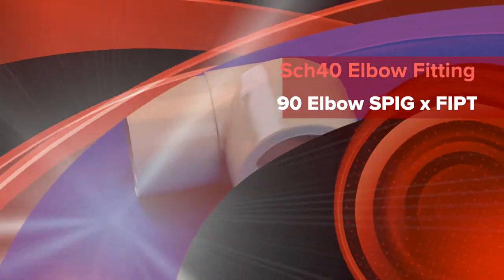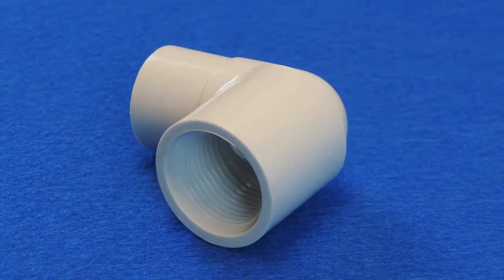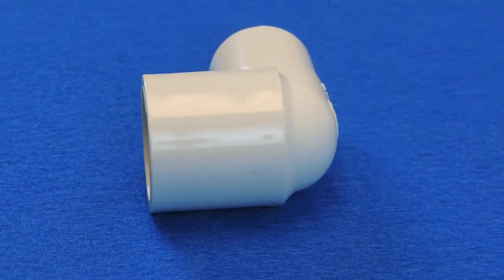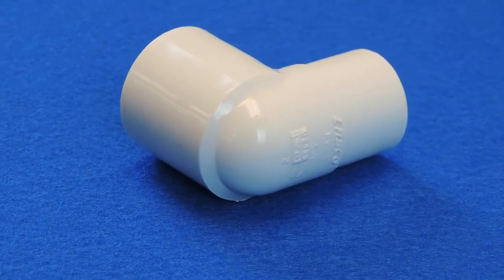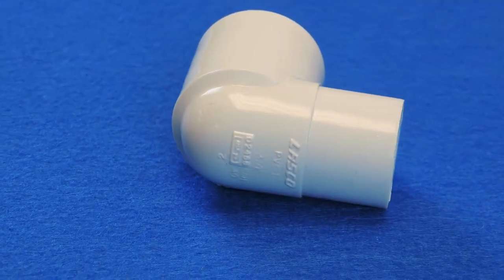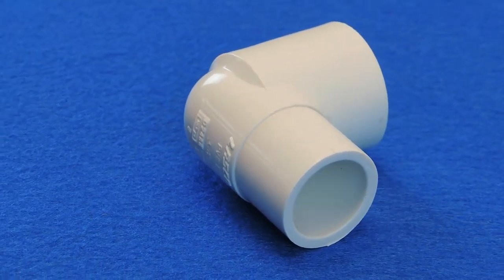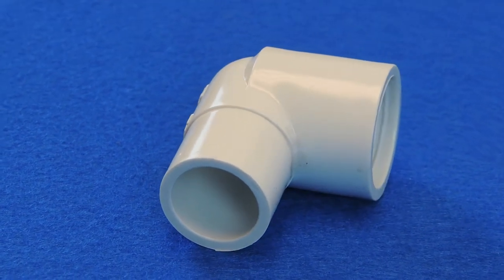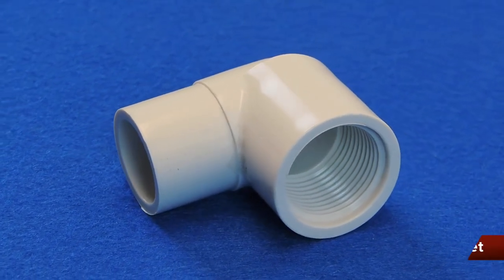90 Degree Street Elbow Fitting for Schedule 40 PVC Pipe (SPIGOT x FIPT)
90 Degree Street Elbow Fitting for Schedule 40 PVC Pipe
(SPIGOT x FIPT)
A "Spig x Fipt Street Elbow" is another configuration of street elbow. A street elbow has a female fitting on one end and a male fitting on the other end. One end of the fitting is meant to fit into another fitting. Street or "spig" fittings can typically be used in tighter quarters than regular elbows since no pipe nipple is required - it can be connected directly to another fitting without having to use an additional short connecting piece. The "street" or "spig" end of the fitting can be either a slip (spigot) or a FIPT end, but that end is meant to be used to connect into another fittings socket. Another type of 90° street elbow is known as the "90° street spig fipt elbow". This street ell has as the "spig" side a spigot fitting which will glue into another fitting, and as the incoming side has a feamle pipe thread that will accept a male threaded pipe end. So, for example a 3/4" spig fipt 90° street elbow will allow a 3/4" male pipe thread to be inserted into one end and will cement (glue) into a 3/4" fitting with the spigot socket on the other end.

All of our Schedule 40 fittings are NSF rated 14 & 61, which means they are certified for use with potable (drinking) water. Maximum temperature is 140°F.